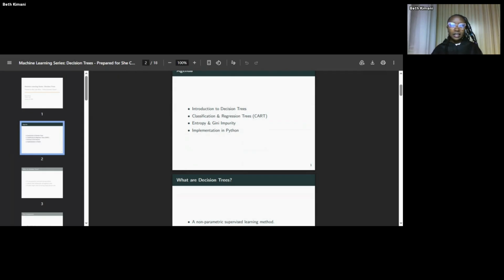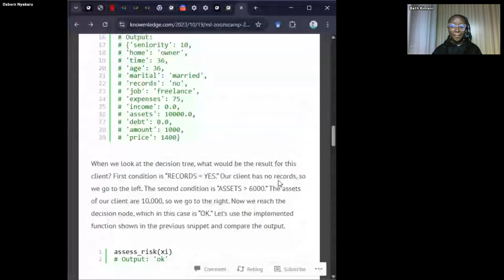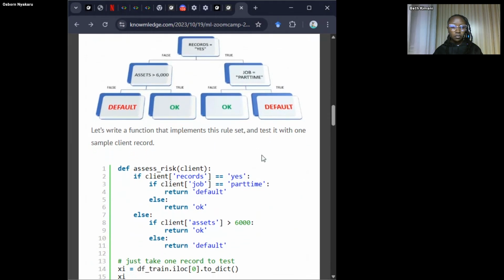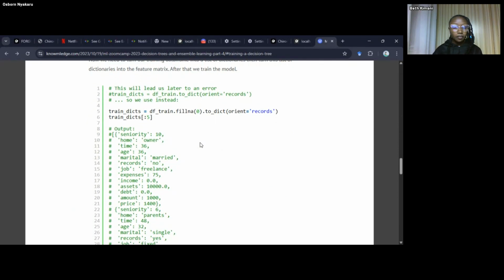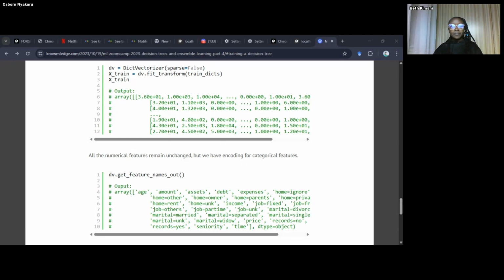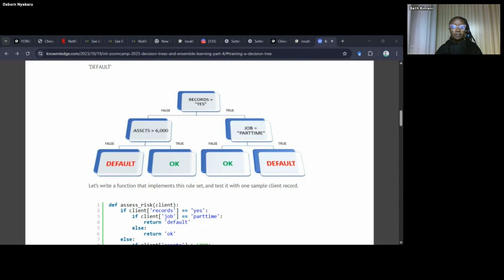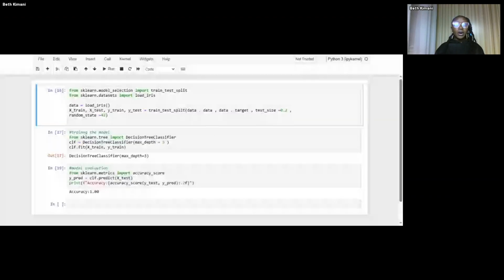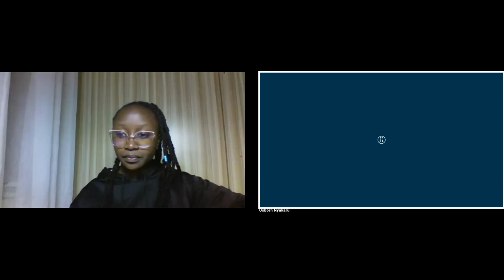Exploring AI & Machine Learning: Understanding Decision Trees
An in-depth workshop focused on decision trees, a fascinating tool in the world of AI and Machine Learning. This session will provide insights into the workings of decision trees and discuss their practical uses.